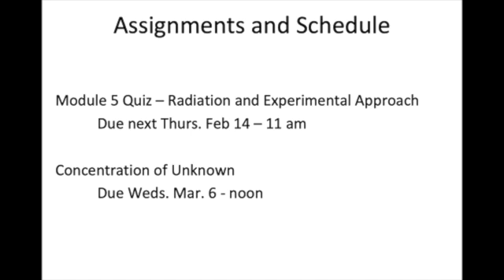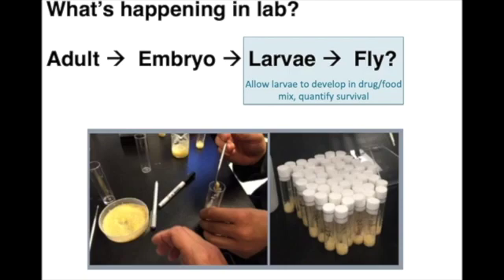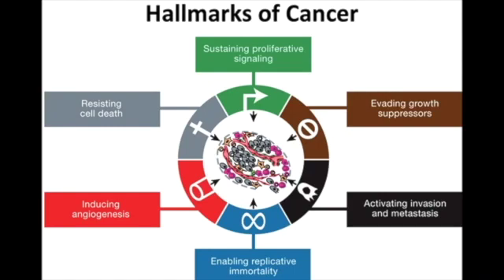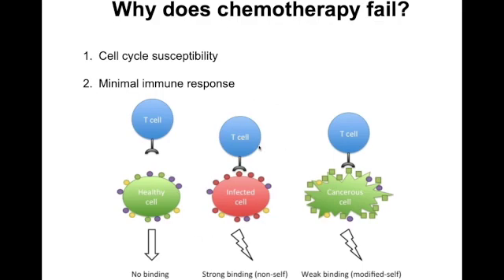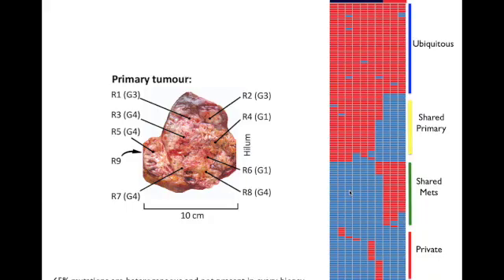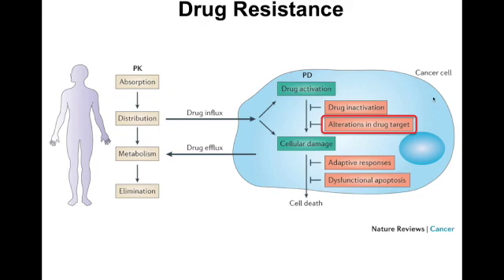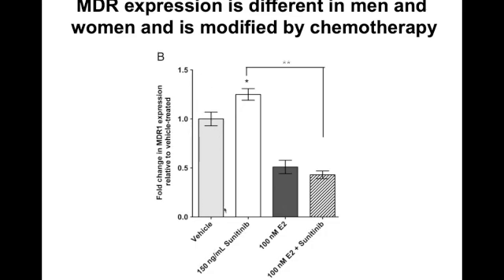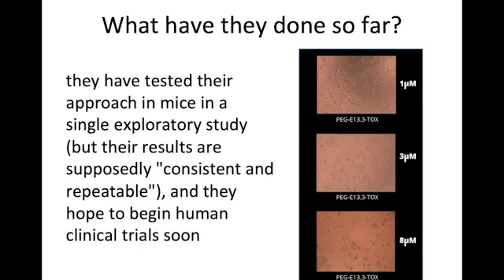Drug Resistance in Cancer - Discovery Lab II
This screencast replaces the 2/7/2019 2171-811 lecture.